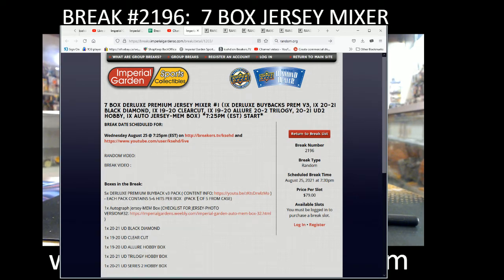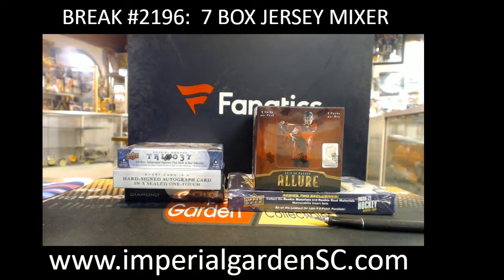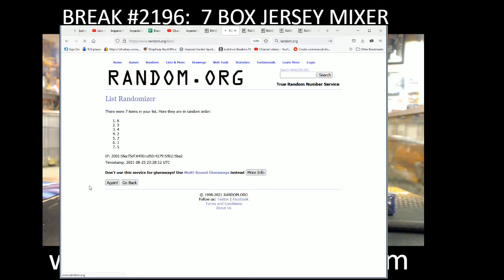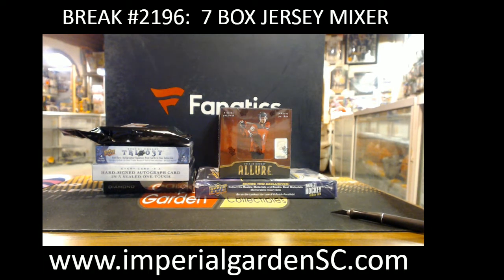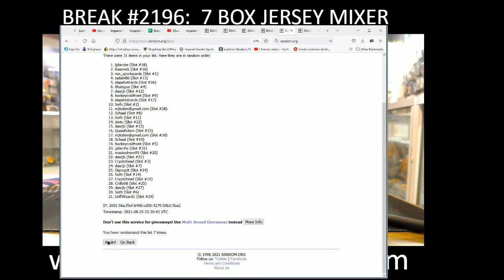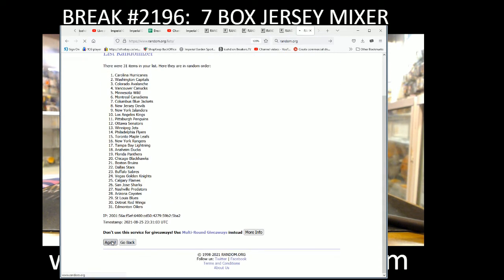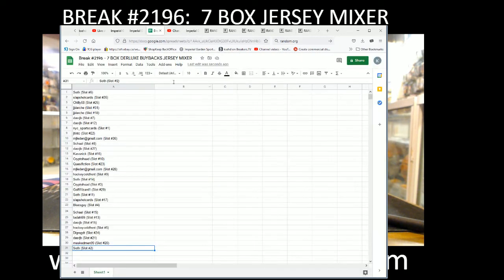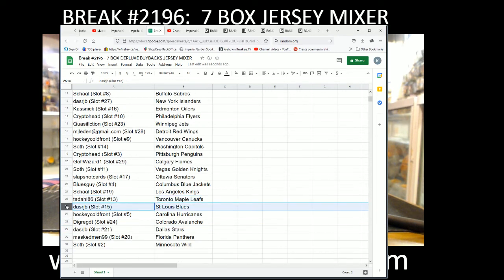BREAK #2196 : 7 BOX MIXER (BLACK DIAMOND, DERLUXE V3, CLEARCUT TRIL S2, ALLURE, JERSEY BOX)